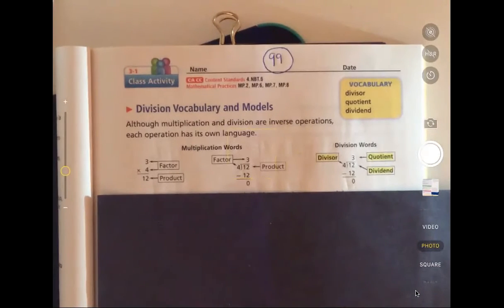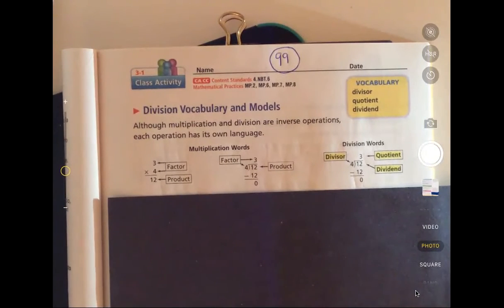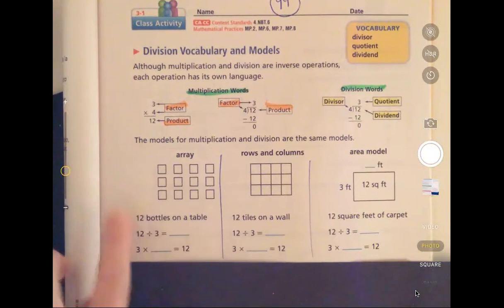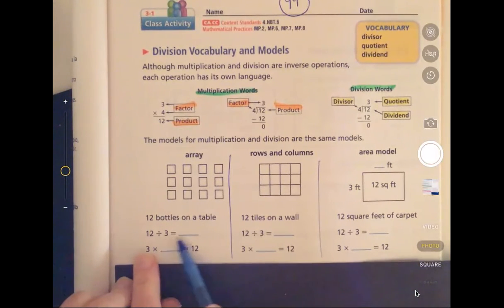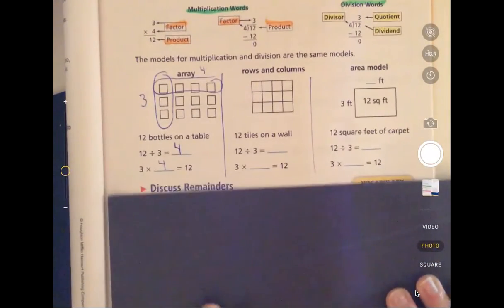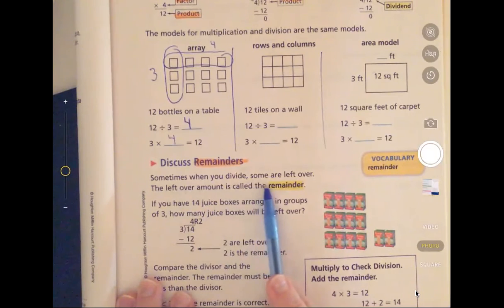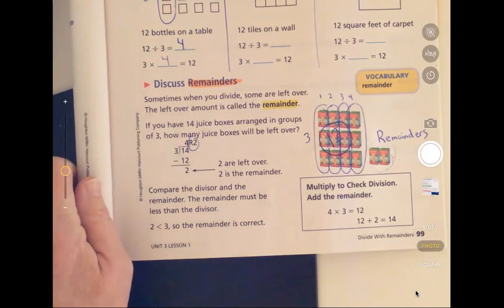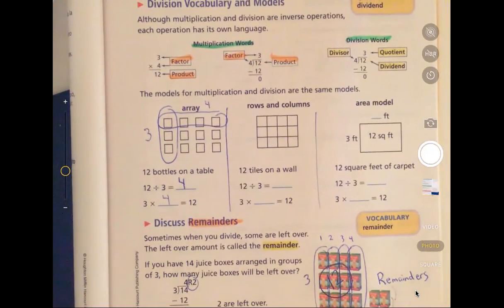4th Grade math video 3 1